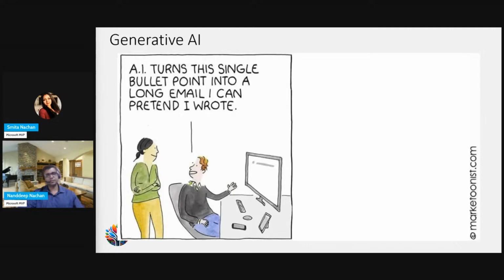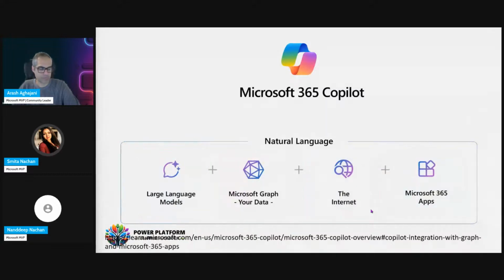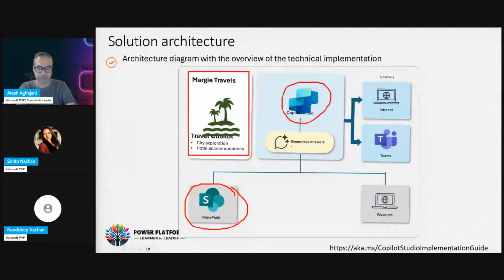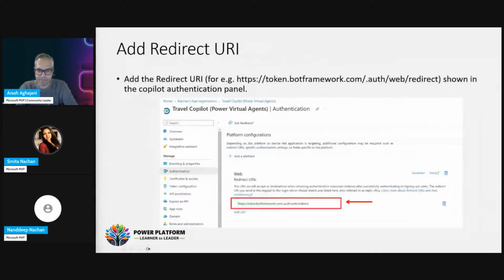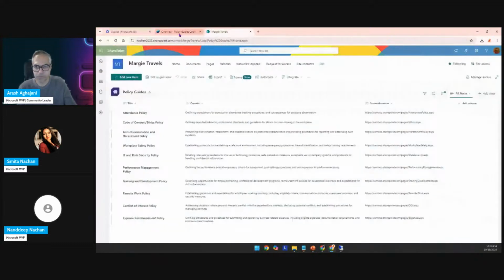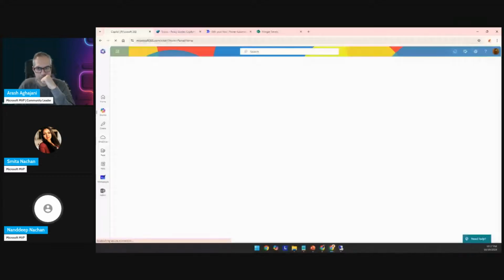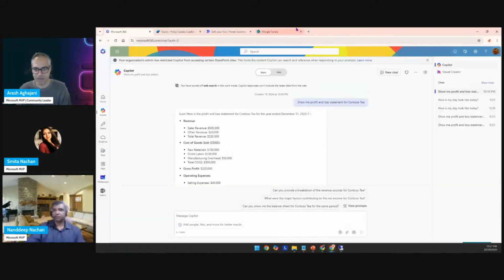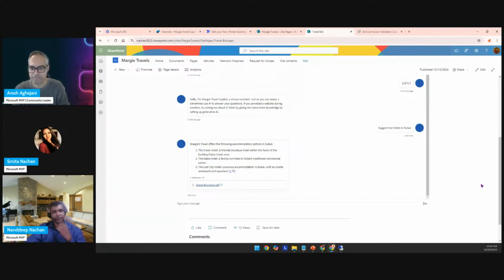Building SharePoint Copilot with Microsoft Copilot Studio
During this session, we will dive into how to build a SharePoint Copilot with Microsoft CopilotStudio.